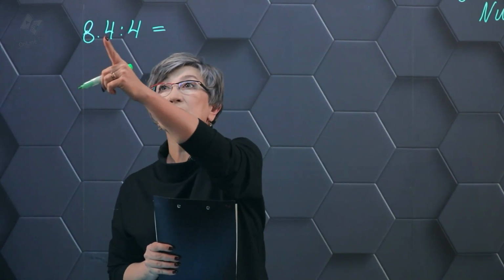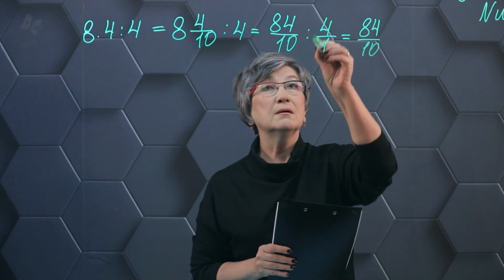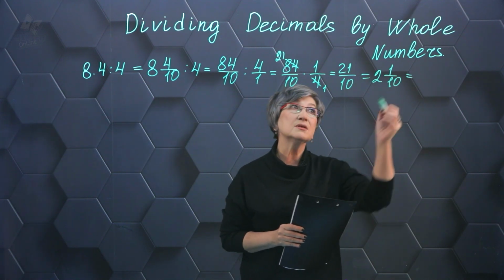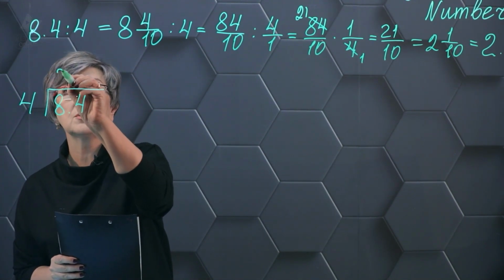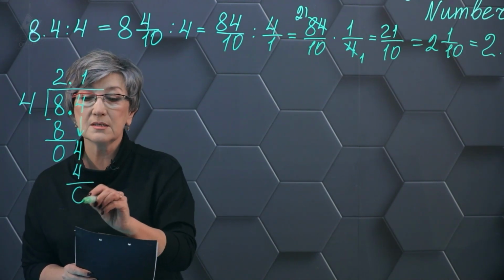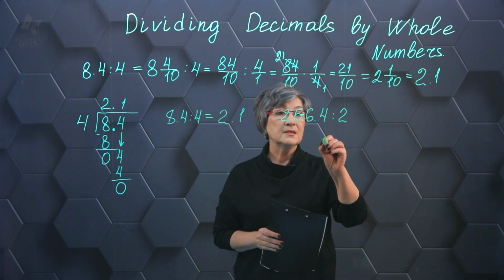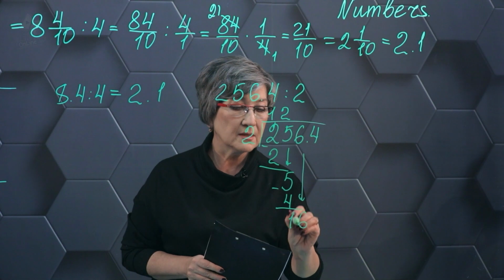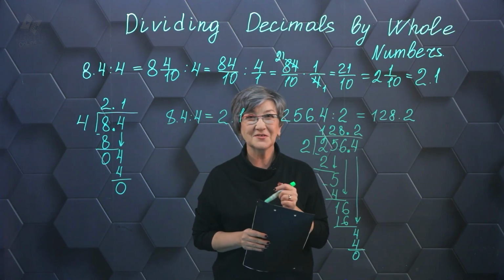Dividing decimals by whole numbers. Part 1.